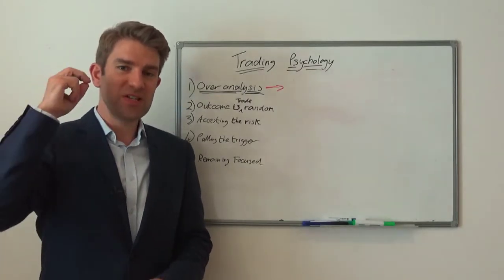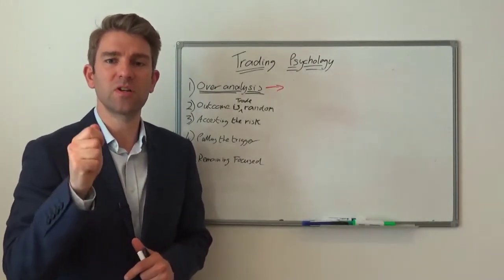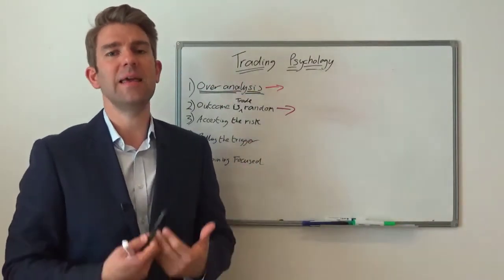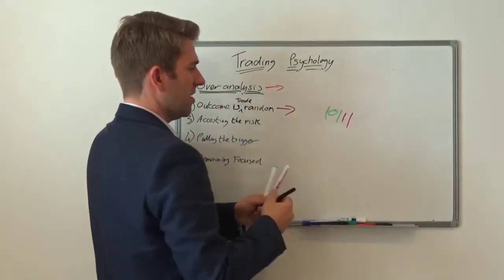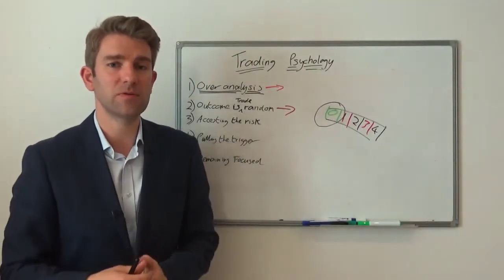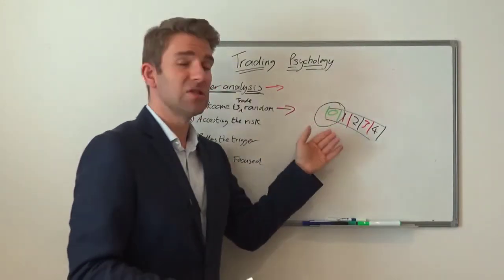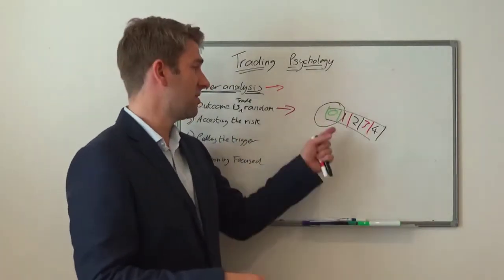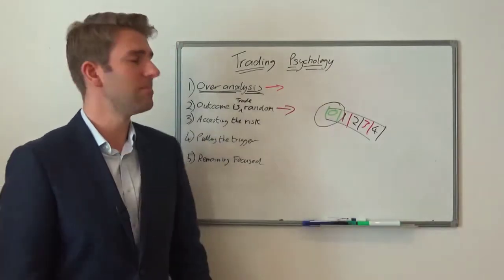Trading Psychology: Accept that the Outcome of Each Trade is Random 👍 Part 2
Trade Expectancy.  Outcome is random. The outcome of each individual trade is random.  You don't know what is exactly going to happen to any trade - there are so many variables that the outcome is ultimately uncertain. Now I realise there are different kind of trades; there are arbitrage trades and trades with a high probability of success but ultimately you are 100% certain, the outcome of that is still uncertain.  The trade might have a high likelihood of winning but the outcome is generally still not certain.

Once you acknowledge this uncertainty you start to see things much more clearly and literally open the door to a different style of trading.